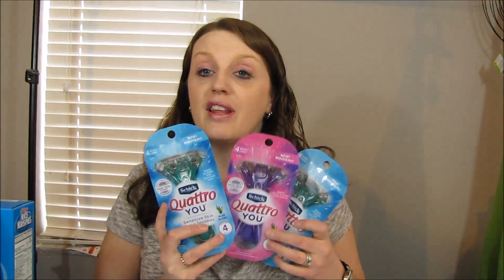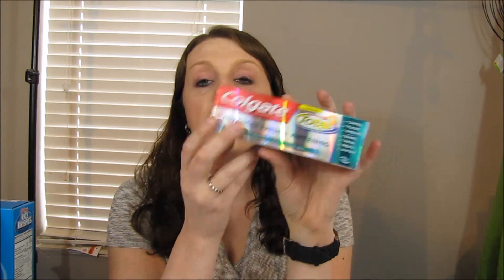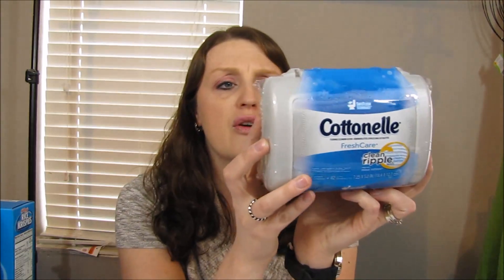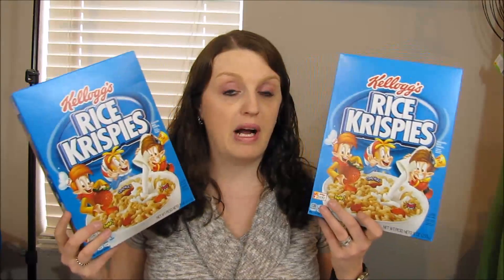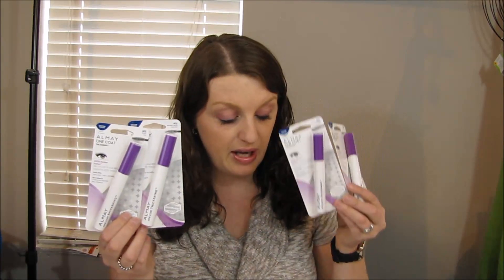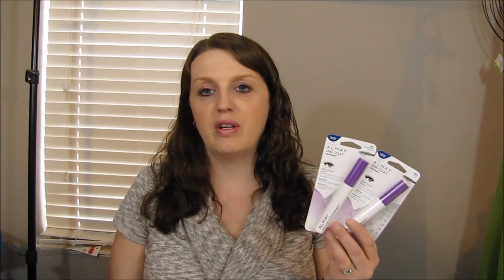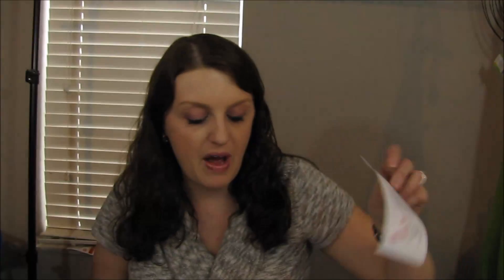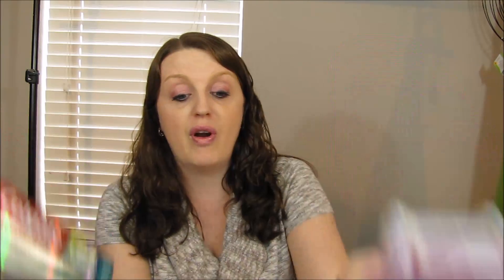$7.86 MONEYMAKER Walgreens Haul April 9-15 2017